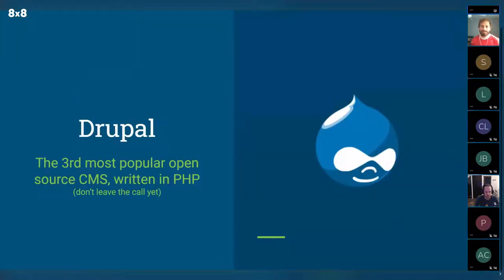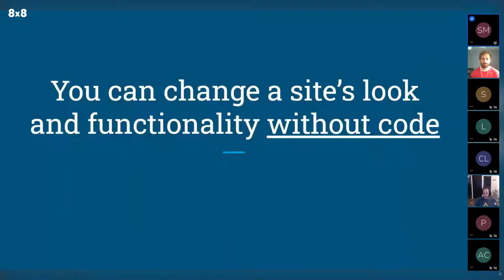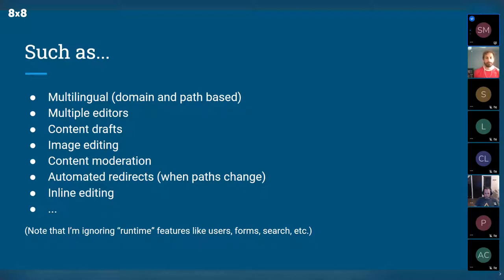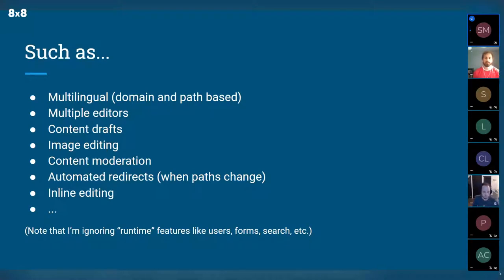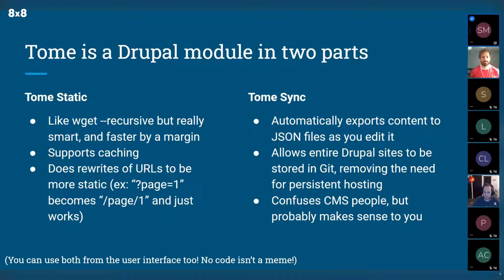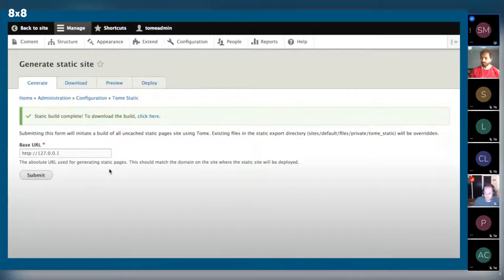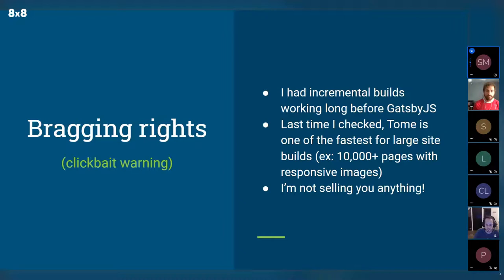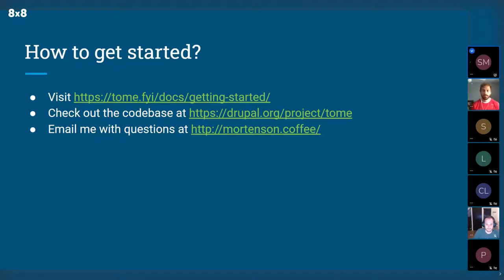Generating static sites with Drupal and Tome w/ Sam Mortenson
This is a talk from the JAMstack Boston meetup on 6/29/2021

"Generating static sites with Drupal and Tome" by Sam Mortenson (@mortensonsam).

While some bask in the "blazing fast" light of the JAMStack, many are left in the dark using a traditional CMS. Learn how Sam made a static site generator for the #3 open source CMS, Drupal, and why boring technology can sometimes lead to better experiences.

Sam lives in Portland, Oregon and spends a lot of time on the internet. He likes web development, security research, and games. Sam used to work with Drupal full time but now works as a Security Engineer.